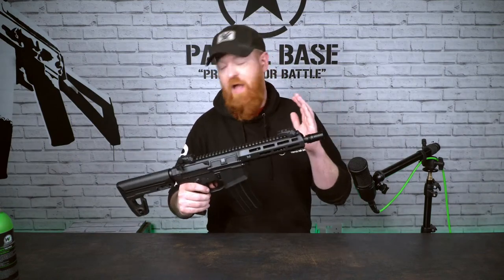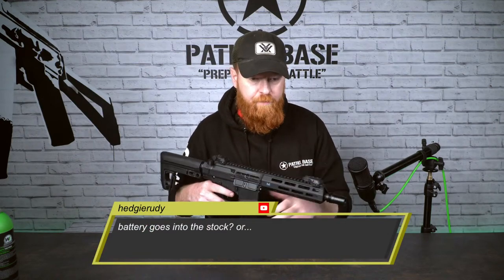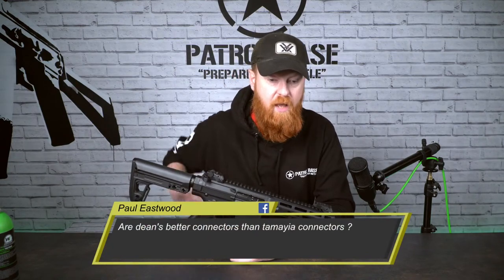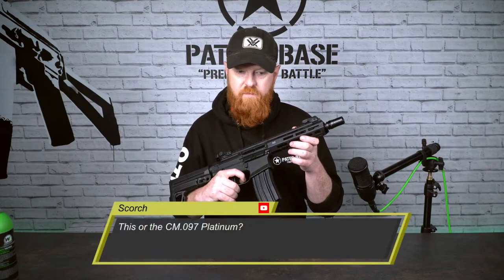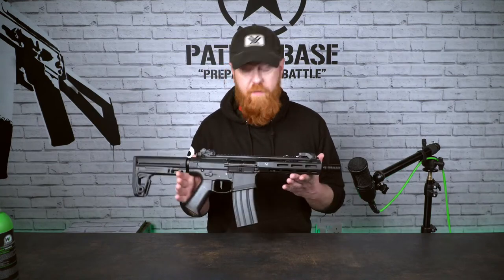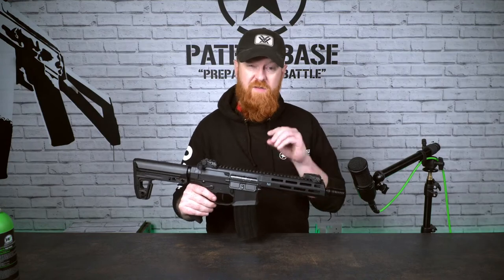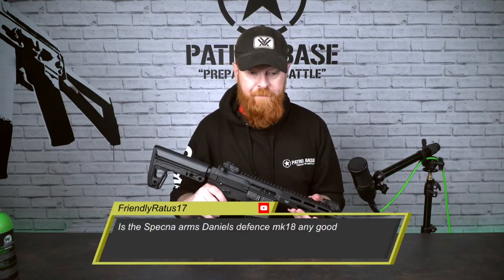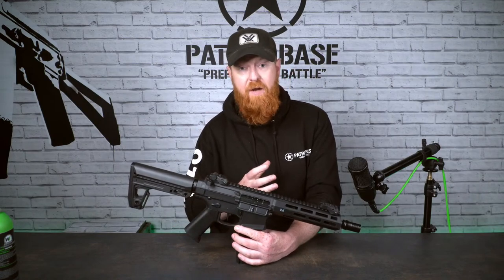Double Eagle - M904E Fire Control System Edition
In this video we sit down with the Double Eagle M904E Fire Control System Edition Livestream and answer all your questions about upgrades and parts.

Welcome to PBTV on YouTube! If you have a question about Patrol Base, Airsoft, or any product just drop it below and you may be featured on the stream.